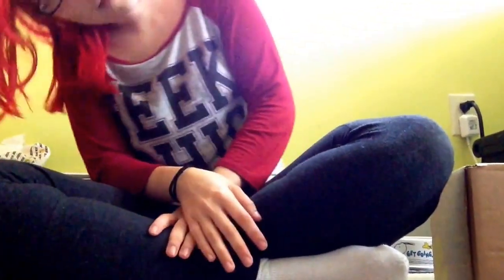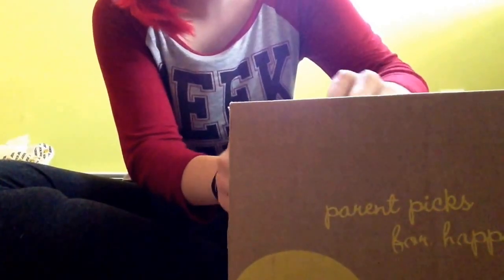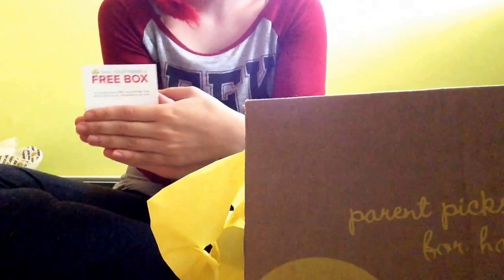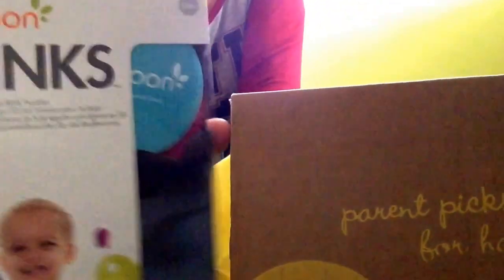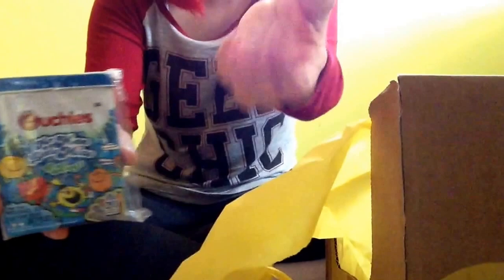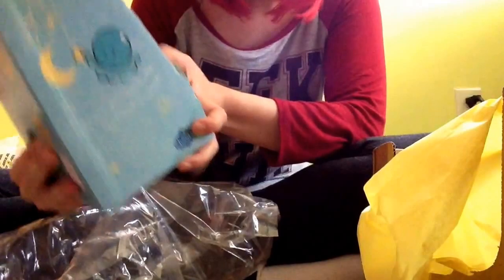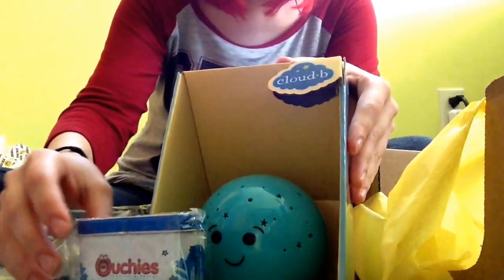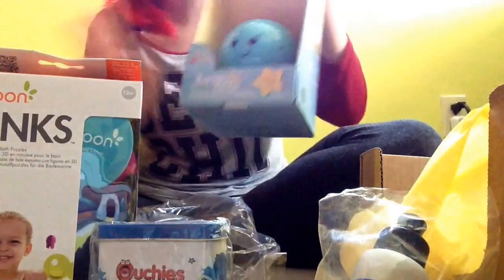Citrus Lane unboxing September 2014 (2 Year Old Boy)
Opening the Citrus Lane September 2014 Box for a two year old boy.

If you'd like to try Citrus lane you can use this link to get a discount!